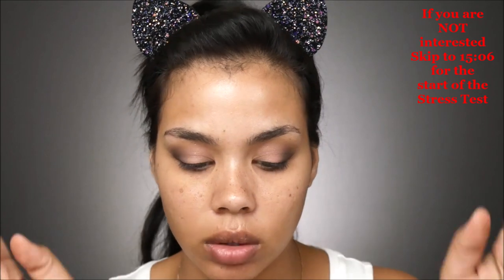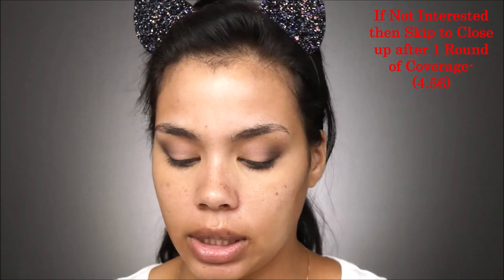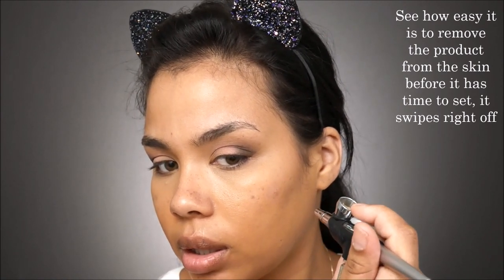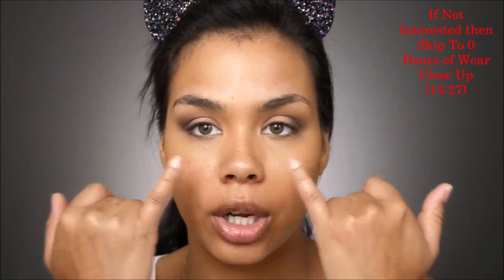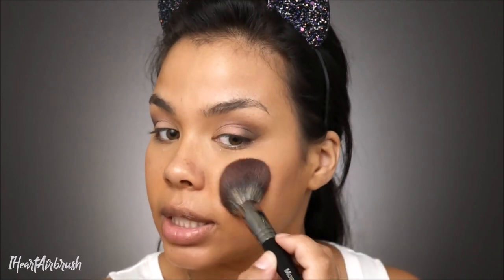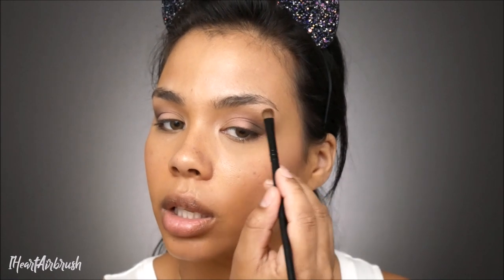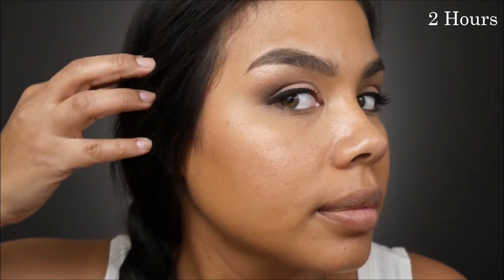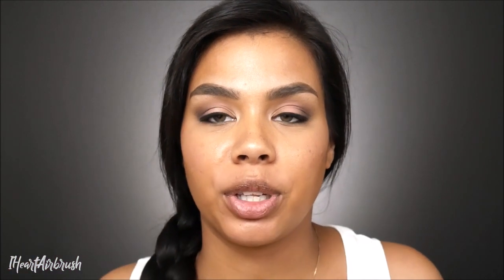Graftobian Glamaire Stress Test Pure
I Hope you found this video helpful and informative, Please if you have used this foundation before  comment in the comment section i would love to hear your experience and it also helps those passing by who may be interested in trying this line out for themselves. Thank you so much again for watching and  I hope to see you all in my next one xoxo
SORRY FOR THE GLITCHES IN MY VIDEOS, its a problem with my software that I haven't figured out how to fix completely  but I am working on getting it all squared away. Thank you for understanding!

Products Used:
-Dinair Personal Pro System
-Graftobian HD Cream shade Desert Sand
-Graftobian Glamaire Shades Desert Sand, Golden Sunset, and Midnight Marigold.
-Milani Baked Blush shade Luminoso
-Urban Decay x Kristin Leanne Highlighter Palette
 PRODUCTS NOT MENTIONED BUT USED:
-Mary Kay Lash Love Mascara
-Dinair Glamour Shade Jet Black
-Dinair Colair Brow shade Dk. Smoke